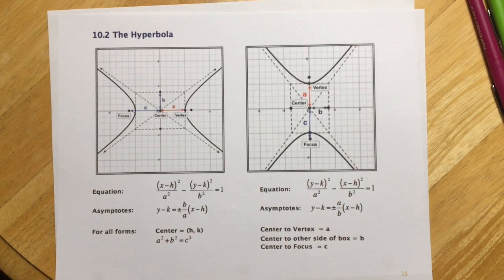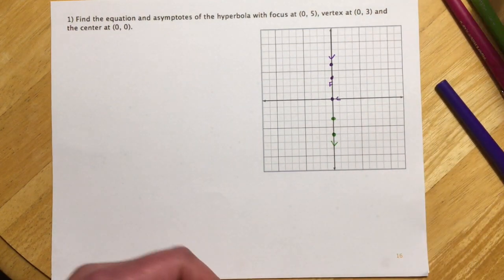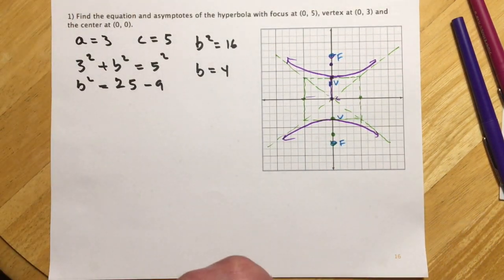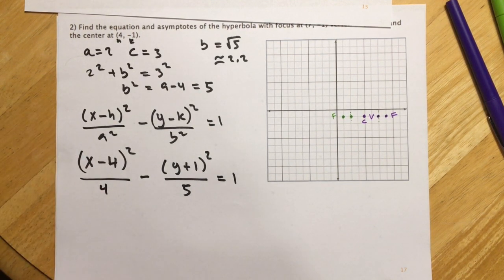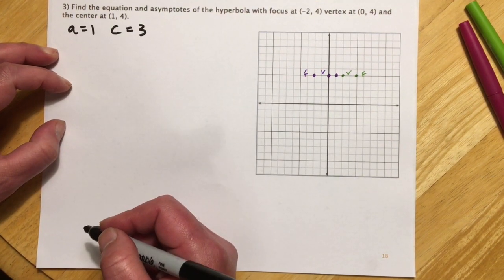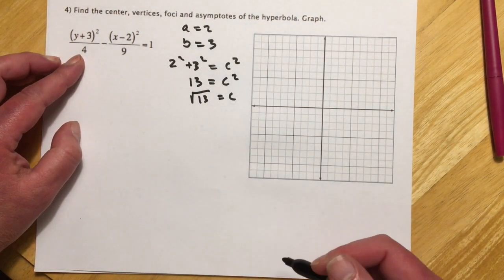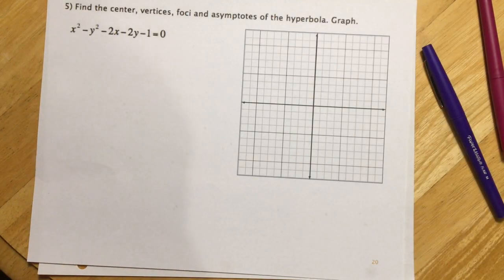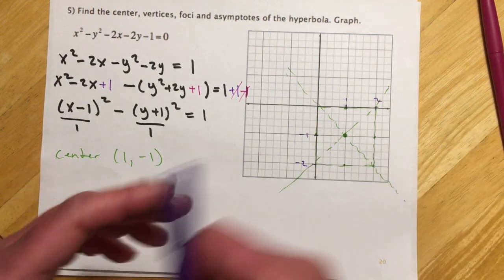141 10.2 - The Hyperbola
141 10.2 - The Hyperbola